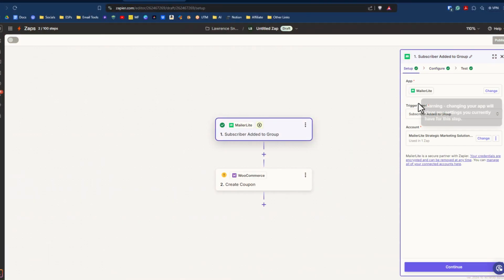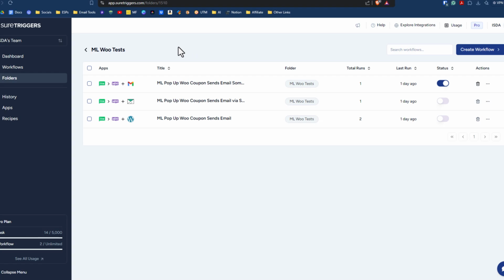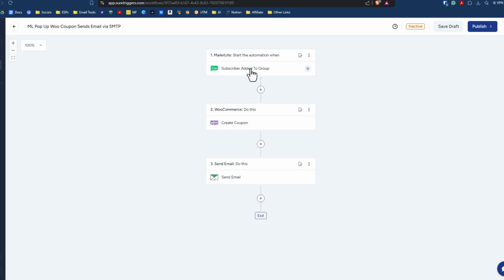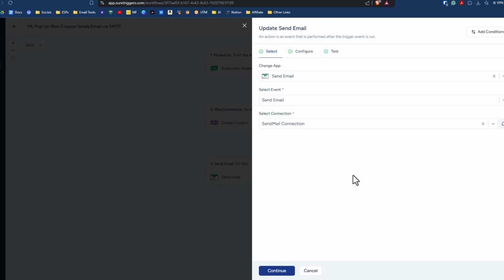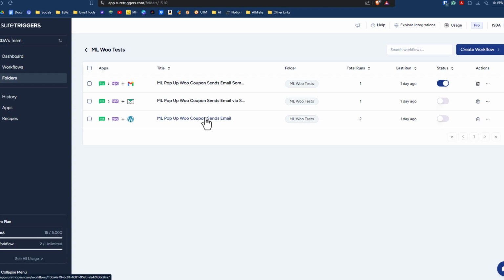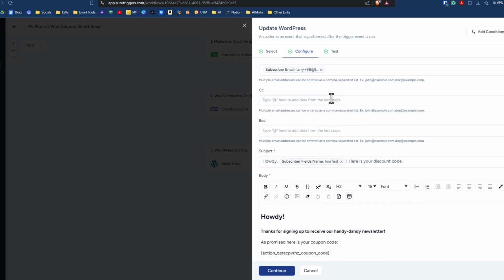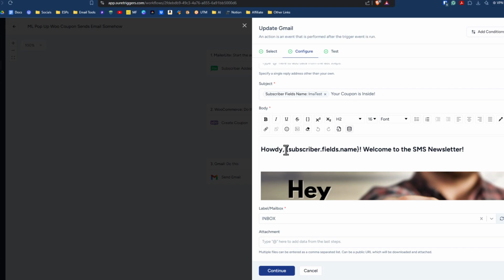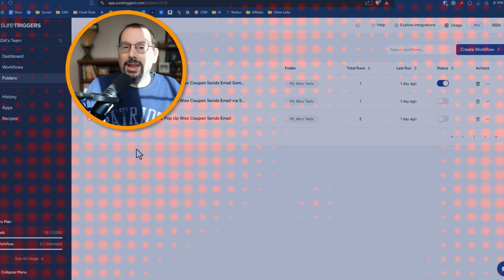Automate WooCommerce Coupons with SureTriggers—Fast & Easy!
Do you find automating tasks between WordPress plugins impossible, especially with WooCommerce? SureTriggers is the solution.

A client is using MailerLite and wanted a way for someone who subscribes through a popup form on their website to receive an automated email containing an auto-generated coupon code for their WooCommerce store. Since MailerLite and WooCommerce don’t support this natively, I looked at alternatives such as Zapier to connect the two.

If they wanted this feature, the client would have to buy a premium plugin from WooCommerce for $100/yr, and buying yet another plugin felt like overkill. Plus, the upgraded cost of having more than two steps in a Zap would be an extra $30/mo.

I remembered a similar product to Zapier called SureTriggers that came into my inbox about a year ago. At the time, I explored some of the features, but that was about it. I logged into my account and began exploring its features, integrations, and YouTube tutorials to see if what the client wanted was possible. Short answer - Yes! I came up with three options:

1. MailerLite Popup form - Auto-generate Woo Coupon - Send Automated Emai via SMTP/MailerSend

2.  MailerLite Popup form - Auto-generate Woo Coupon - Send Automated Email via WordPress

3. MailerLite Popup form - Auto-generate Woo Coupon - Send Automated Email via Gmail/Google Workspace

How would you solve this type of problem? What solutions would you use?